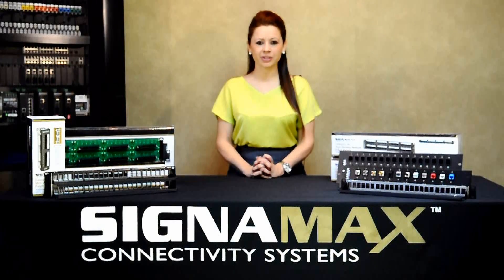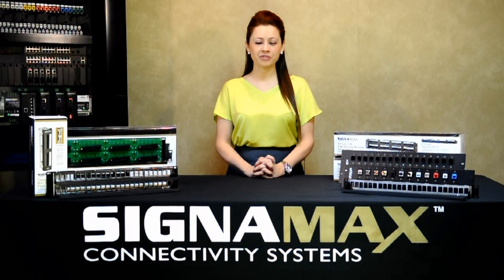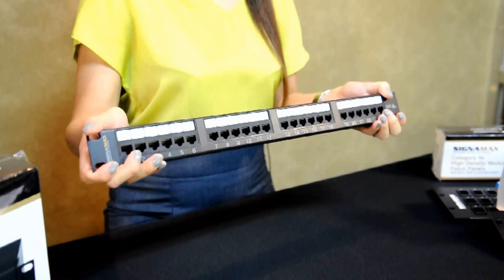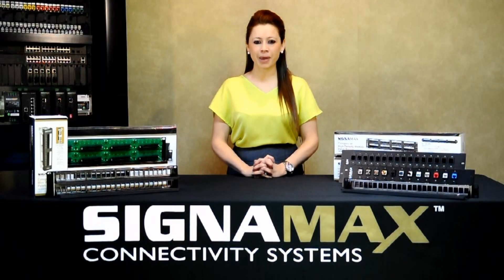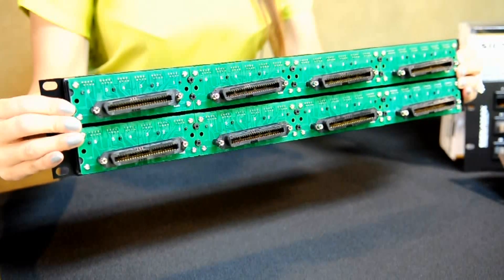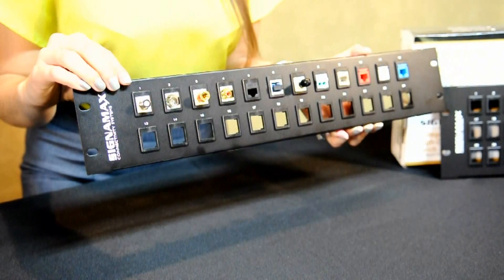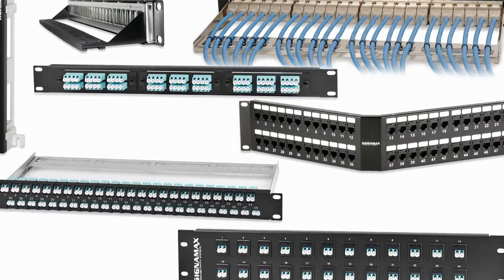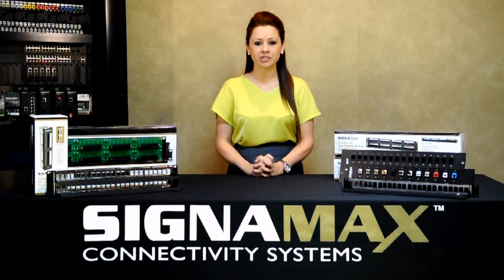Signamax Patch Panels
Signamax patch panels are offered in a variety of configurations for voice, data, audio and video distribution cabling applications for TIA/EIA Categories 3, 5e and 6. We provide users with advanced product designs and features for effective horizontal cabling.